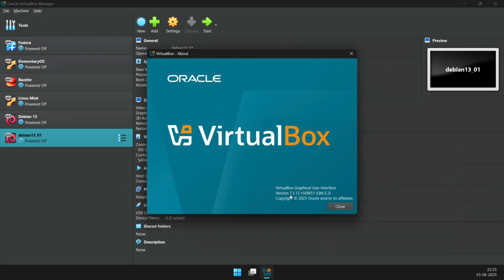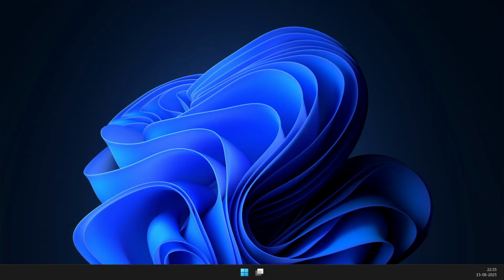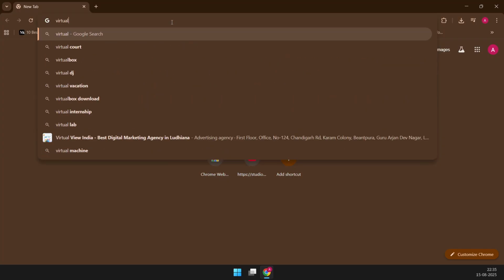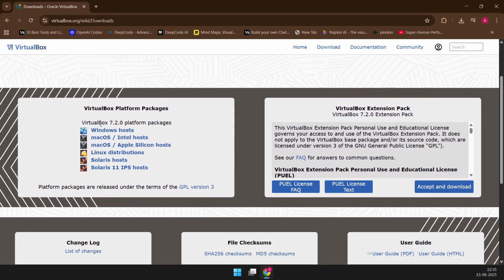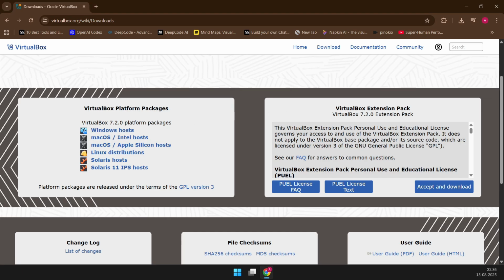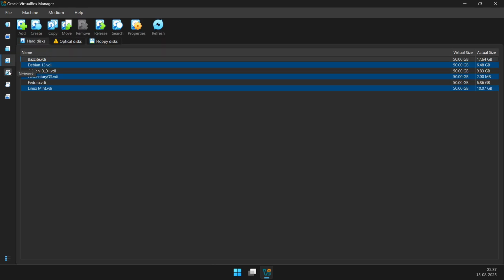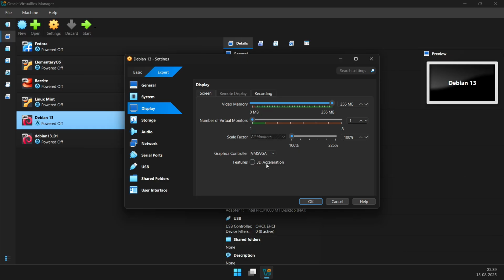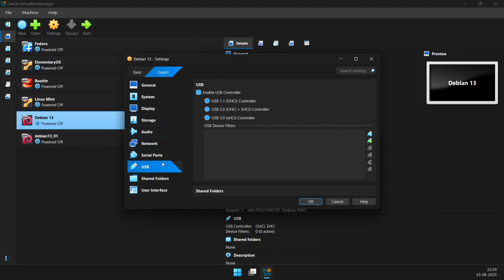VirtualBox 7.2 Released — Linux Kernel 6.17 Support, Video Acceleration & More!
Oracle has officially released VirtualBox 7.2, bringing exciting new features and improvements for Linux, Windows, macOS, and Solaris users.
This update includes initial support for Linux Kernel 6.17 & 6.16, video decoding acceleration for Linux hosts, polished UI improvements, and new virtualization capabilities — including ARM virtualization of Windows 11.

We’ll cover all the big changes in VirtualBox 7.2, including:
Video decoding acceleration with 3D enabled
Improved Linux Guest Additions for Oracle Linux 10 & RHEL 10
UI upgrades for better accessibility
Open-sourced NVMe storage controller emulation
New CPU instruction set support (AVX, AVX2, x86_64-v3)
Experimental 3D acceleration on macOS
And more bug fixes for a smoother experience